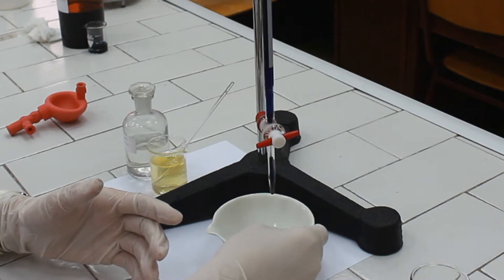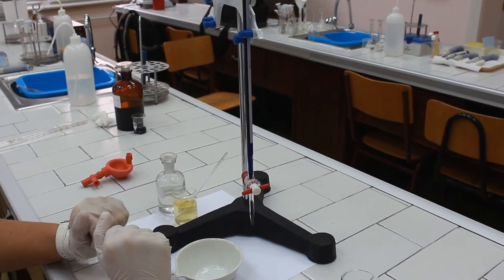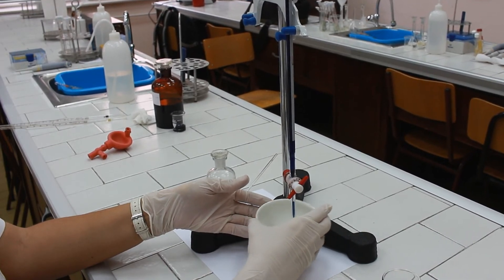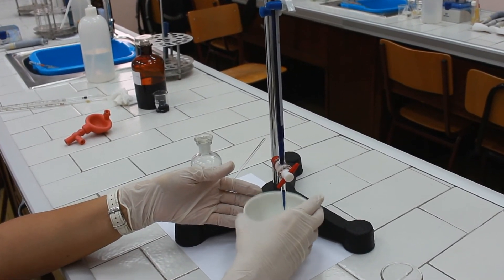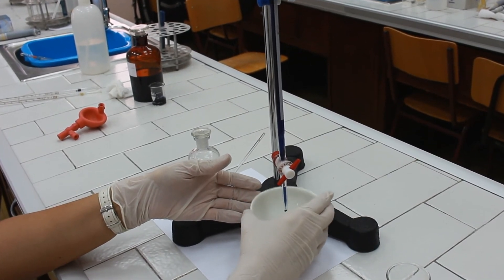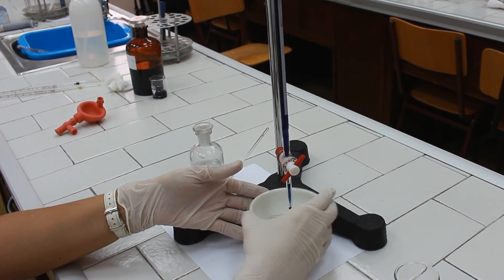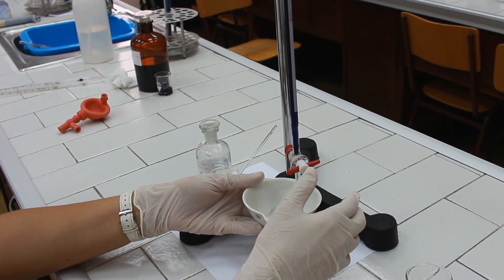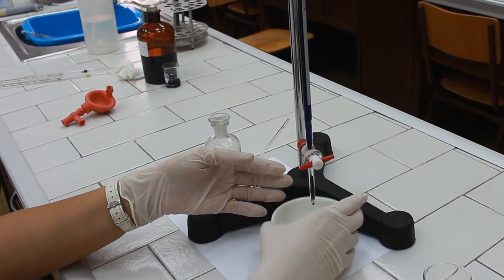Vitamin C quatification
This exercise is the part of the practical programme of Biochemistry for students of the Faculty of Medicine, University of Novi Sad

Vežba je deo praktičnog programa Biohemije za studente Medicinskog fakulteta Univerziteta u Novom Sadu